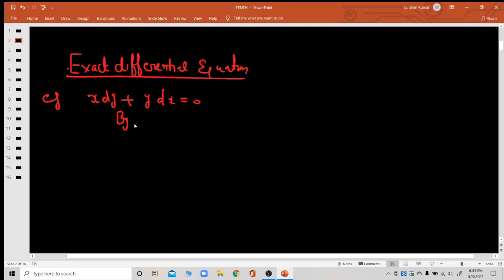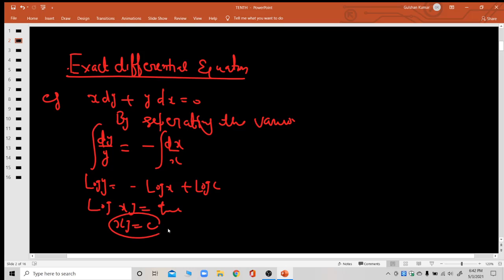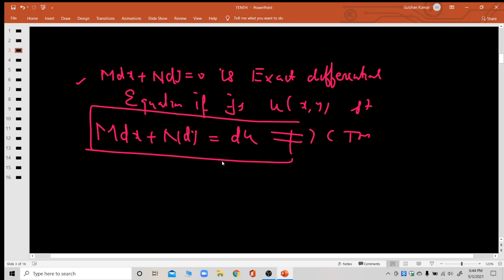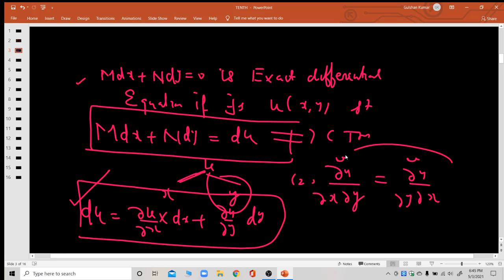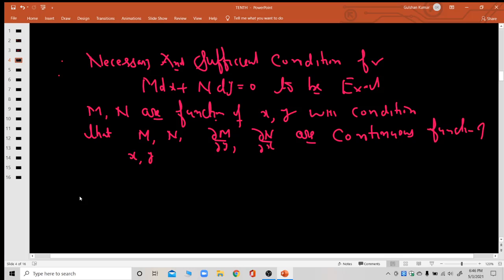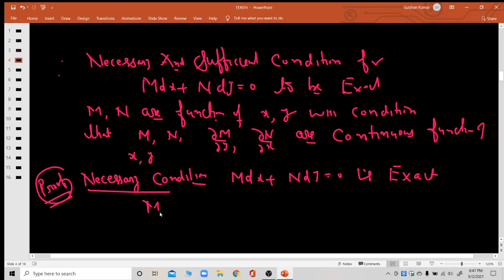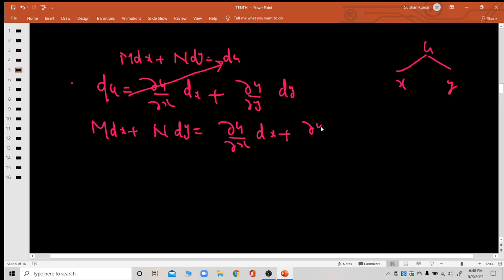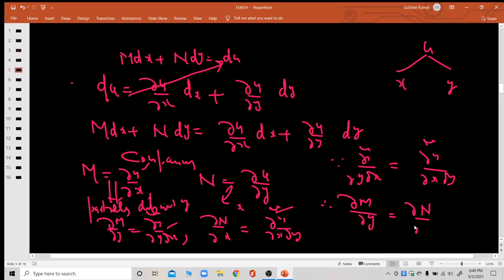Exact Differential Equation (2)